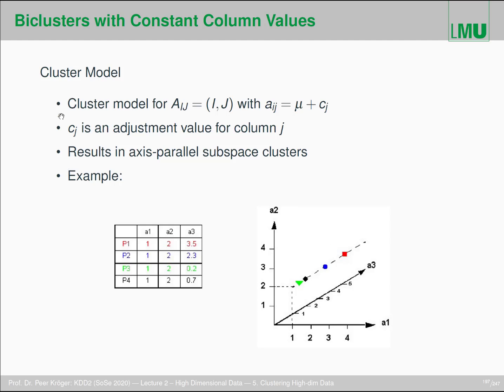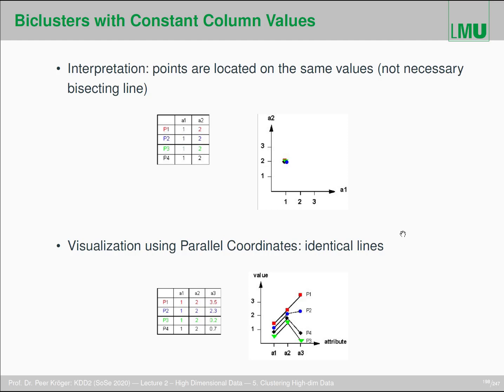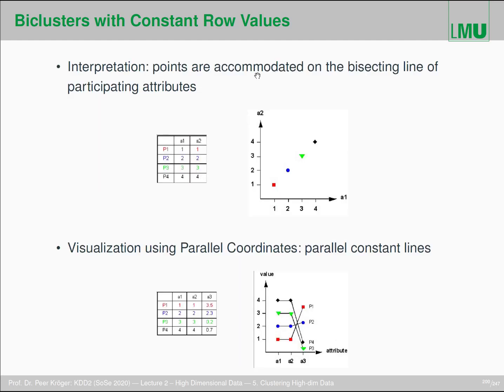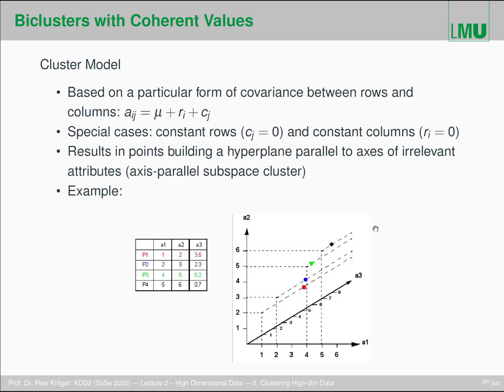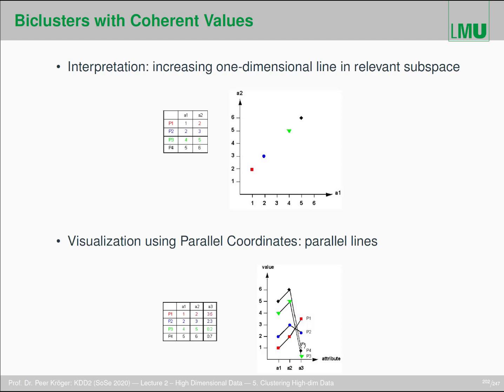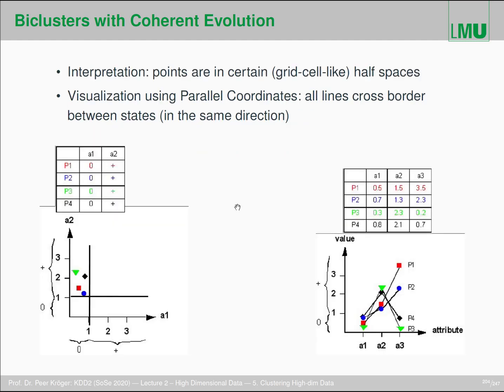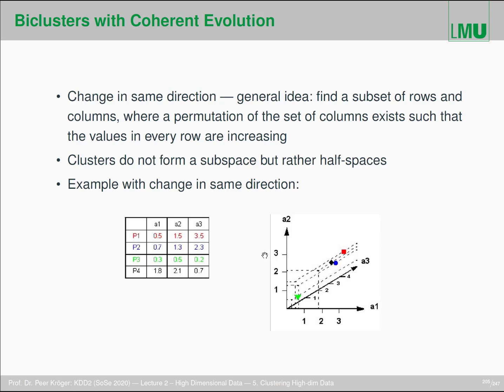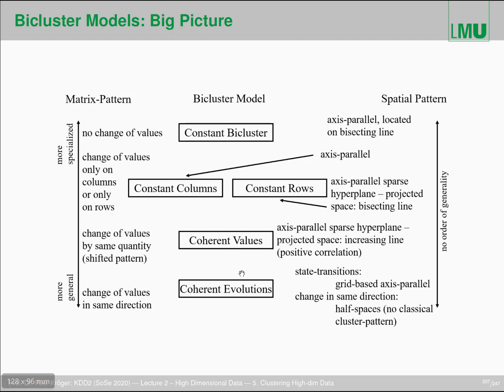Lecture2 Sec5 4 part2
Pattern-based clustering models (cont.)